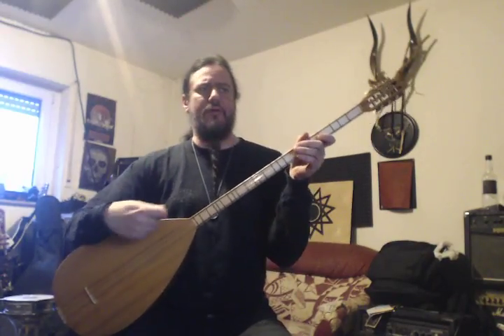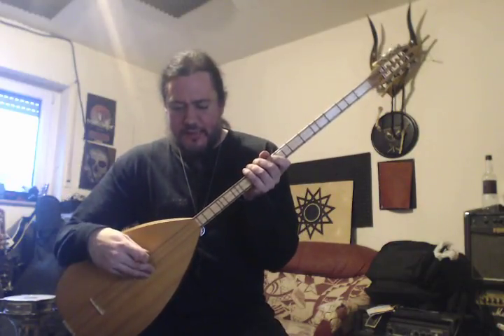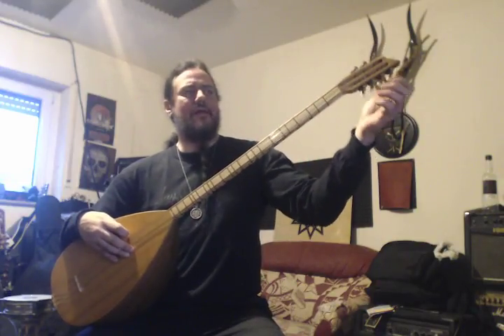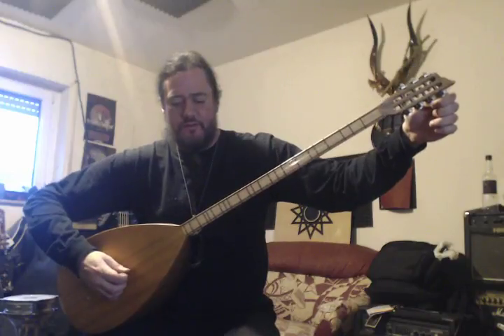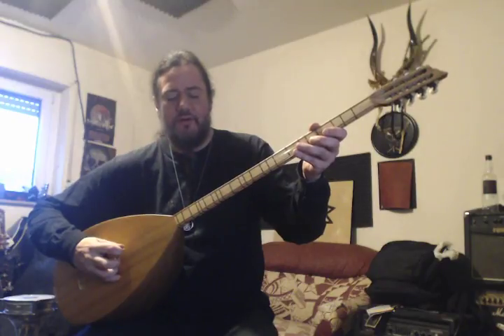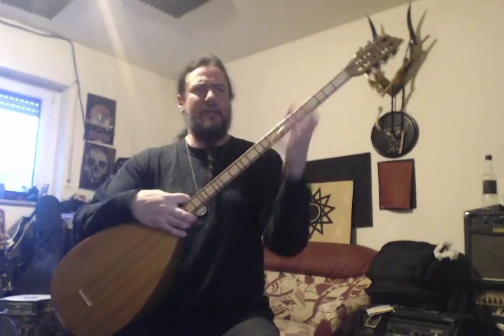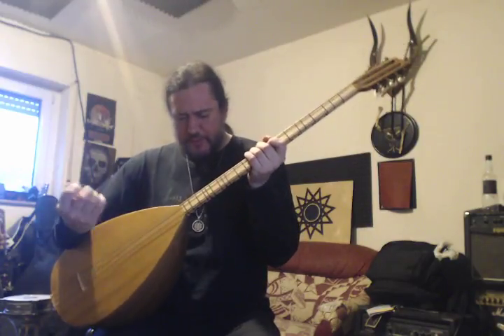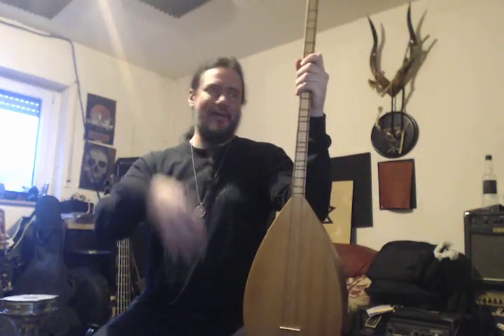Baglama Saz tuning (English) CFA#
How to tune the Baglama long neck Saz to CFA# tuning